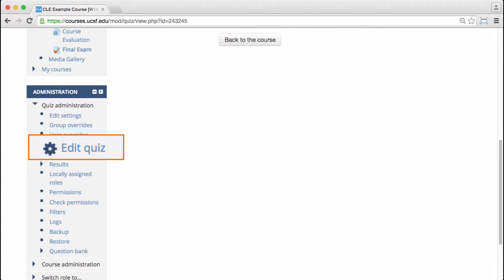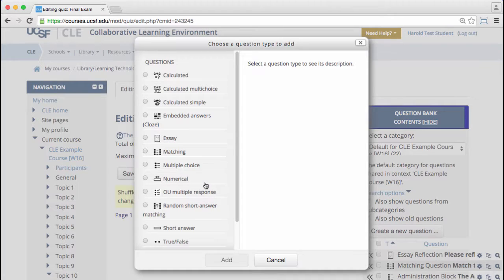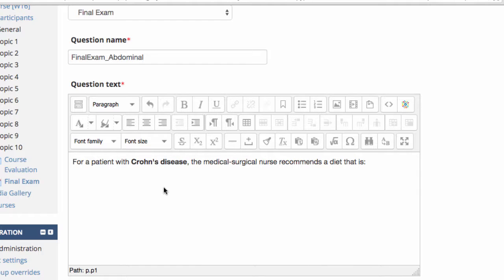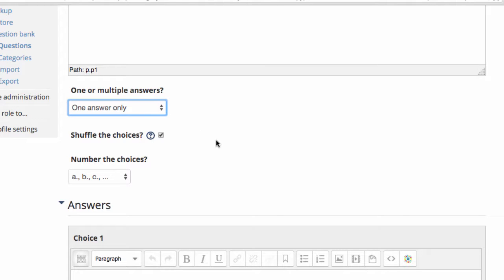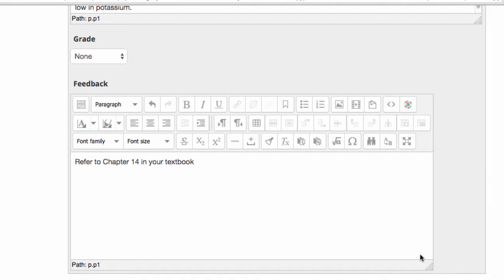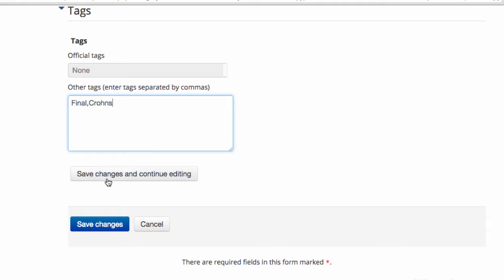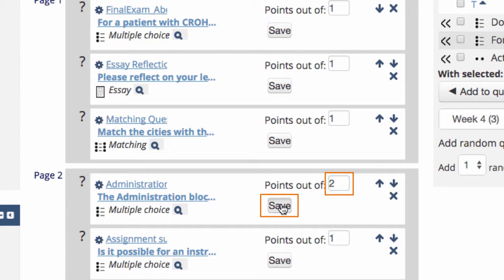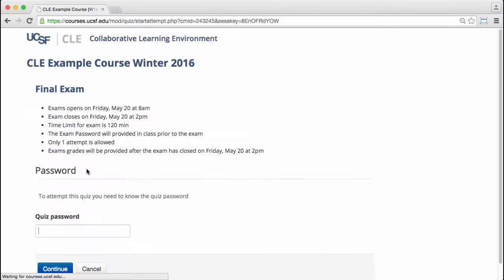Add Questions to a Quiz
In this video, we will create and add questions to a CLE Quiz.